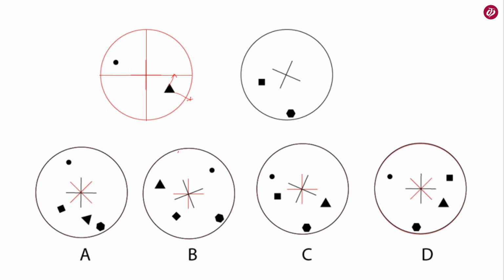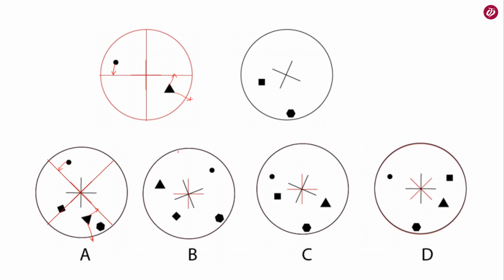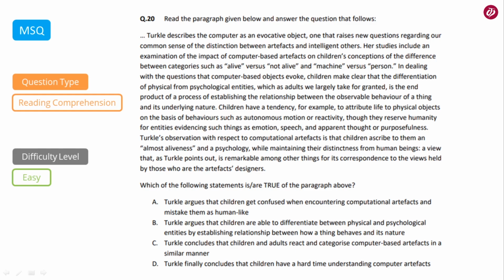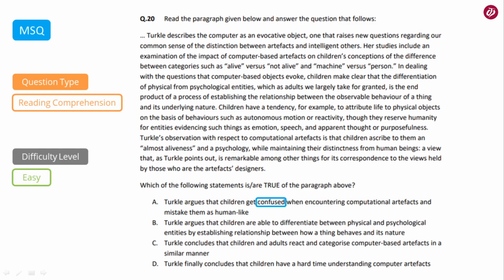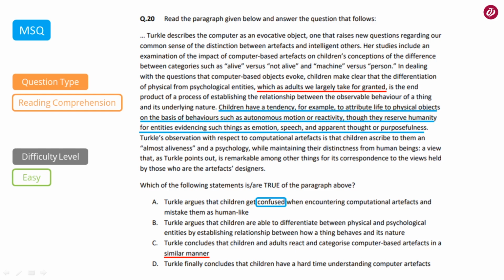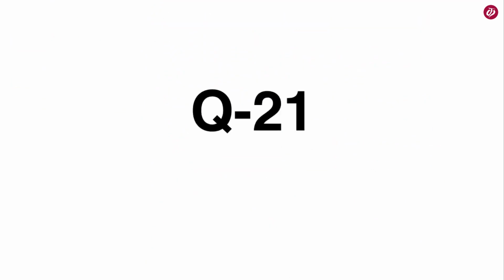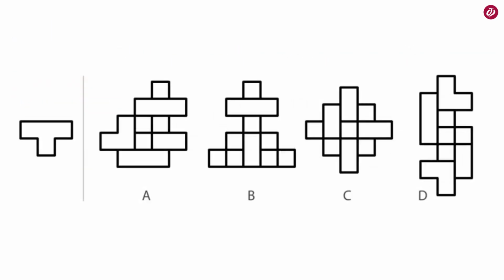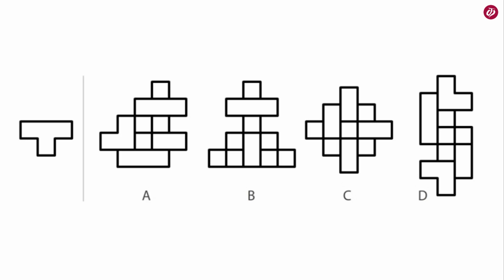UCEED-2020 Solutions | Q19-21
This is the first part of the solution series of UCEED-2020. In this video we have discussed questions from MSQ section from question 19 to 21.

Join test series for UCEED-2021 for FREE!
Login/Signup to Observe, Learn and Perform initiative.